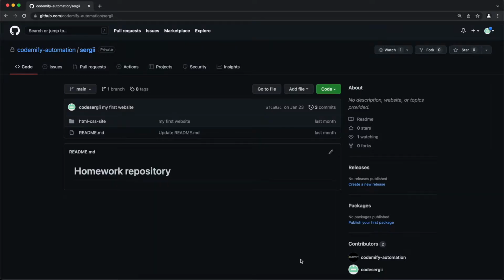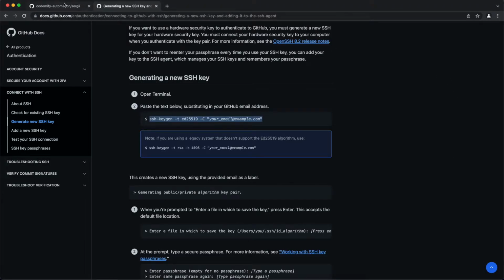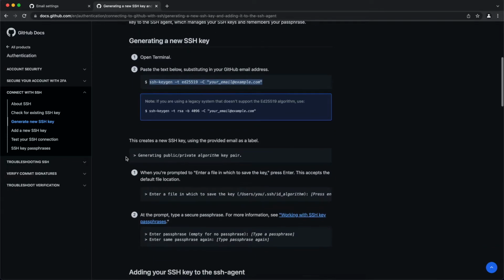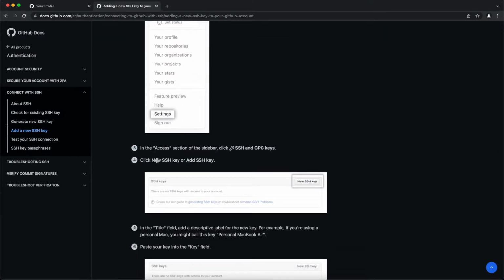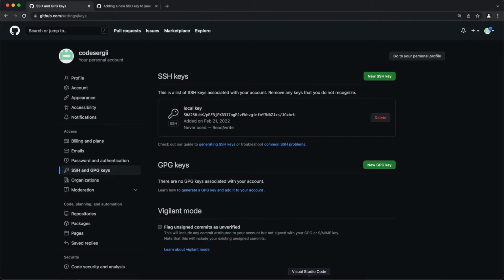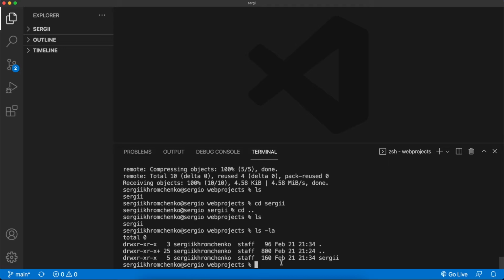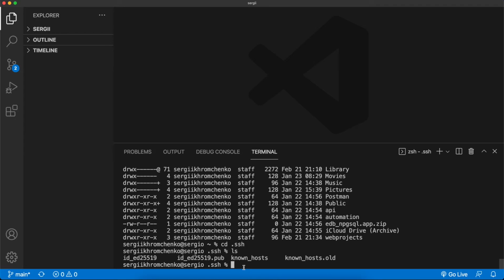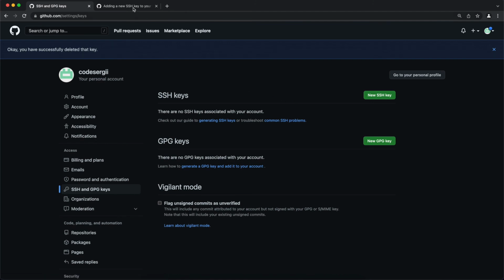How to setup SSH for GitHub repository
Here are a few quick links to get in touch:
1. Software Quality Assurance Course - sign up for a free lesson
2. Learn more info about Manual Testing and Automation Testing

Change your carrier and become an IT professional with us.

✔️ Our QA courses: Manual and Automation Testing can be found here — ​